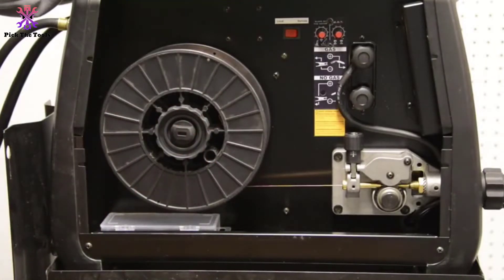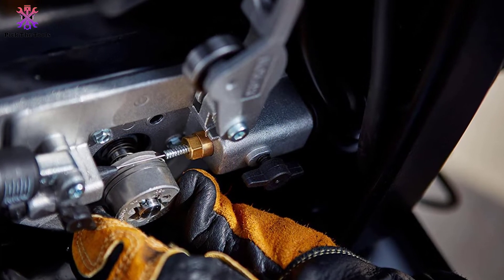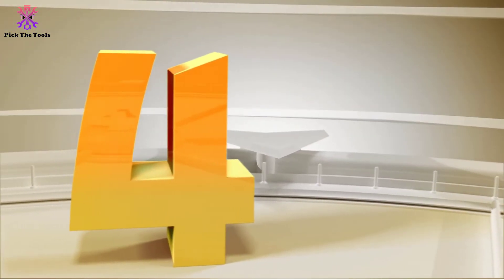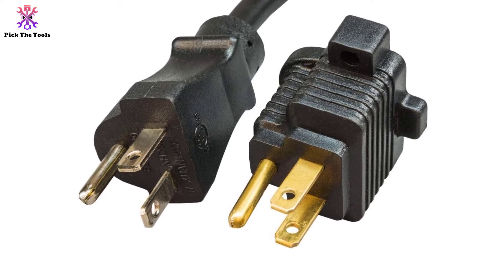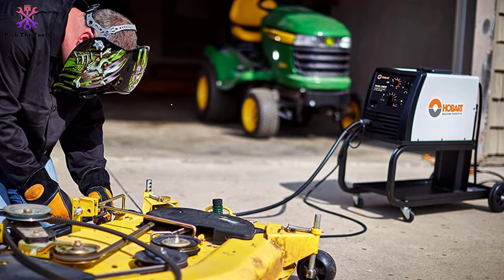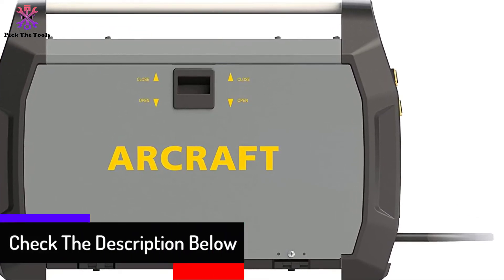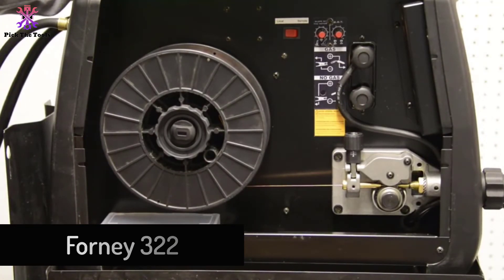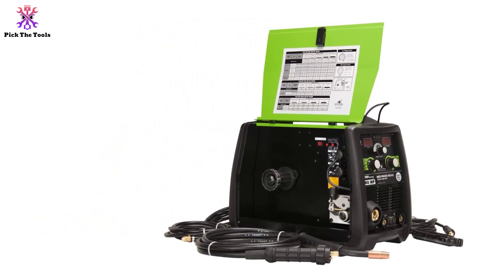Top 5 Best 120V Welders Review 2022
► Links to the Best 120V Welders we listed in this video:

🔹5. Hobart Handler 140

🔹4. Forney Easy Weld 140 FC-i

🔹3.  Hobart Handler 210 MVP MIG Welder

🔹2.  ARCRAFT Inverter Flux Core 140 Welder

🔹1.  Forney 322